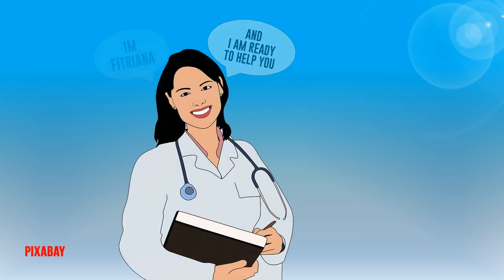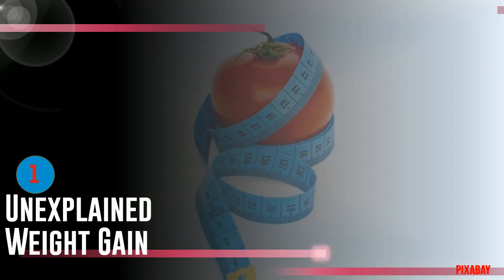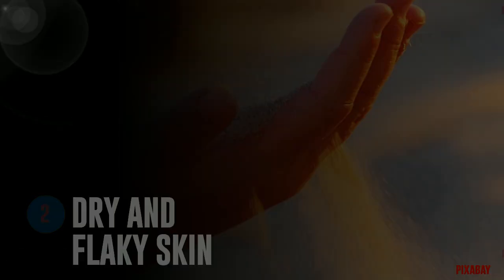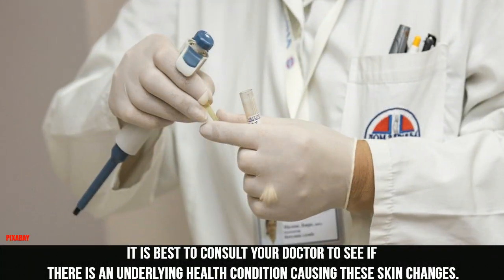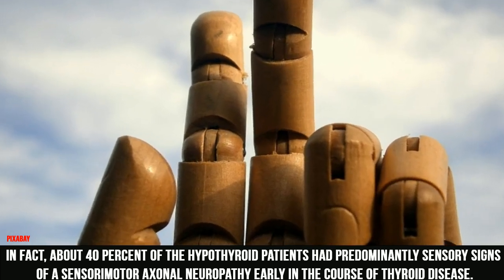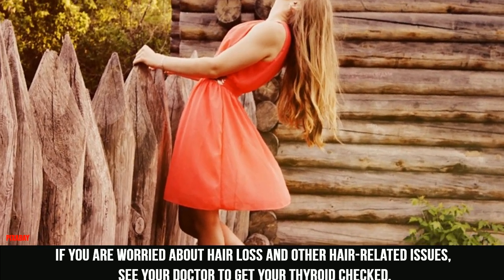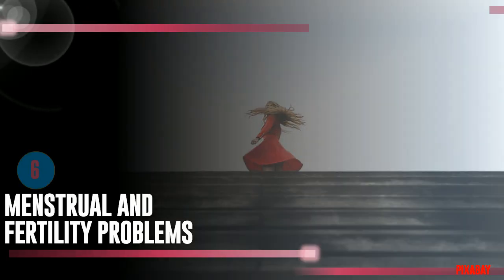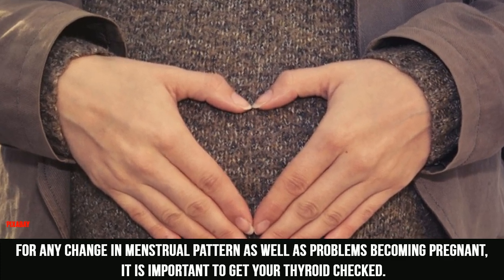6 Thyroid Pain Symptoms, You Should Not Ignore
6 Thyroid Pain Symptoms | You Should Not Ignore

Descriptions of thyroid pain symptoms:
About 4.6 percent of the United States population suffers from underactive thyroid . The risk for developing hypothyroidism and infertility is higher in women over age 50 and postpartum females.
If you have multiple signs and symptoms of this problem, ask your doctor to check your thyroid hormone levels and get treatment of thyroid.
Here are the signs and symptoms that you have an underactive thyroid.

1. Unexplained Weight Gain
Weight gain without any change in diet or physical activity may indicate low levels of thyroid hormones. These hormones help regulate basal metabolism and thermogenesis as well as the metabolism of fats and glucose.
An underactive thyroid contributes to a lower metabolic rate, which may cause excess weight gain.
If you have unexplained weight gain, it is essential to consult your doctor to determine the exact cause and get hypothyroidism treatment weight loss.

2. Dry and Flaky Skin
If you are following your usual beauty and skin care regimen and haven’t changed any of the products you use but your skin is dry and itchy, it could be a symptom of hypothyroidism or thyroid dry skin.
The change in skin texture and appearance can be due to reduced blood circulation, one of the side effects of having low thyroid hormones.
In addition, a slowed metabolism due to low thyroid hormone production can reduce sweating. Without proper sweating, the skin becomes dry and flaky.
As these skin signs are rather nonspecific and often subtle, people tend to ignore them or attribute them to other causes. It is best to consult your doctor to see if there is an underlying health condition causing these skin changes.

3. Muscle Soreness and Pain
People suffering from hypothyroidism often experience muscle weakness, pain, stiffness, or cramping. There may also be general joint pain.
Low metabolism disrupts how your body burns energy, which can affect how your muscles feel after doing your regular exercises. Low thyroid often increases inflammation that may be contributing to your muscle and joint pain.
In fact, about 40 percent of the hypothyroid patients had predominantly sensory signs of a sensorimotor axonal neuropathy early in the course of thyroid disease.

4. Hair Loss
hypothyroidism hair loss and Proper functioning of the thyroid gland is essential for the development and maintenance of the hair follicles, and an underactive thyroid can result in significant changes in hair growth and texture. It may also affect eyebrows and body hair.
The thyroid hormones thyroxine (T4) and triiodothyronine (T3) modulate several aspects of hair anatomy, from the hair growth cycle to the hair’s pigmentation.
If you are worried about hair loss and other hair-related issues, see your doctor to get your thyroid checked.

5. Constant Fatigue and Tiredness
Fatigue and extreme tiredness are very common in people who have an underactive thyroid. When low thyroid hormones flow through the blood, cells do not function properly, leading to less energy, fatigue and constant tiredness. These symptoms persist even after getting proper sleep and rest.
A 2012 study published in the European Journal of Endocrinology notes that autoimmune hypothyroidism patients had significantly higher levels of fatigue as compared with differentiated thyroid carcinoma patients health thyroid.

6. Menstrual and Fertility Problems
Women with hypothyroidism may experience menstrual as well as fertility problems. Thyroid hormones have a great influence on meenstruation, thyroid pregnancy, lactation and even uterine involution after childbirth.
In fact, the study puts emphasis on the assessment of thyroid function in all patients with menstrual disorders to avoid unnecessary interventions like curettage and hysterectomy.
Infertility can also be due to undiagnosed thyroid conditions.
For any change in menstrual pattern as well as problems becoming pregnant, it is important to get your thyroid checked.